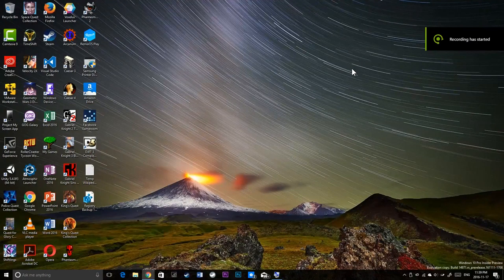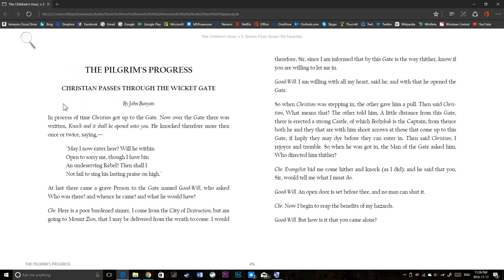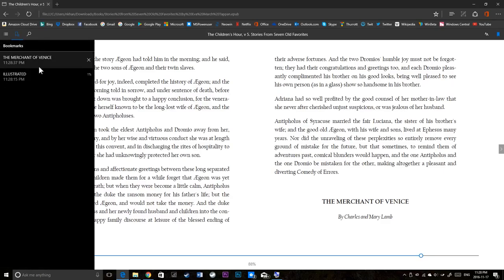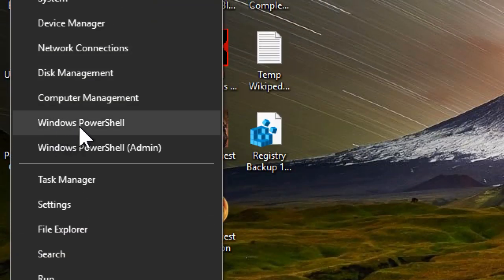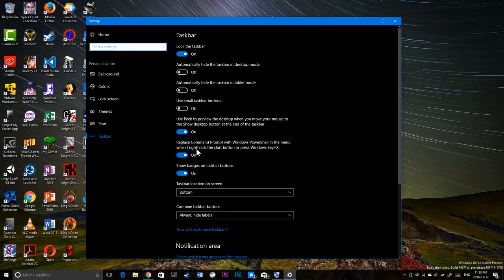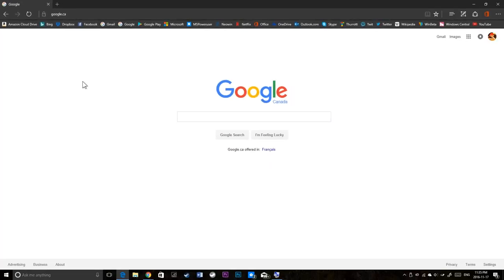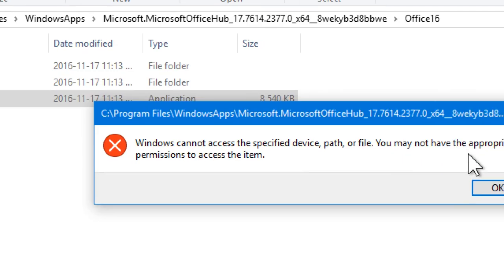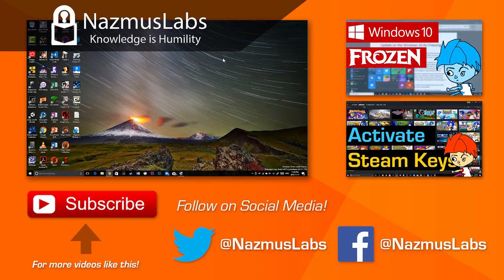Updating to Windows 10 RS2 Build 14971 - Office Hub, ePub Reader, and more!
Windows 10 Creators Update build 14971 includes the new Office Hub, a ePub reader, and a lot more! We go hands on!

We look at what's new in Windows 10 Build 14971. The creators update (redstone 2, or RS2), build includes a new Office hub, ePub reader in Edge, removal of the Snooze feature, replacement of the old MS Paint with the new MS Paint 3D, and a lot of bug fixes and improvements.